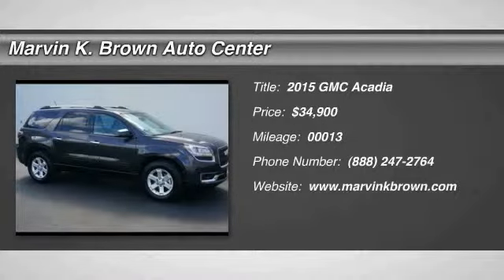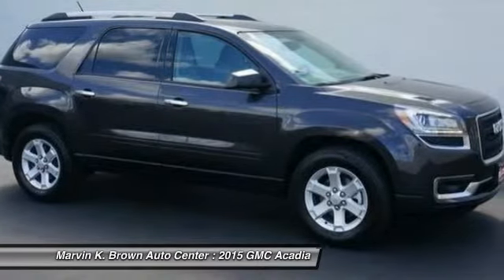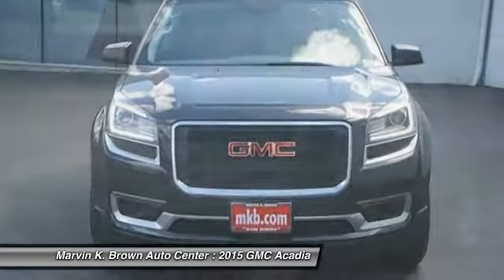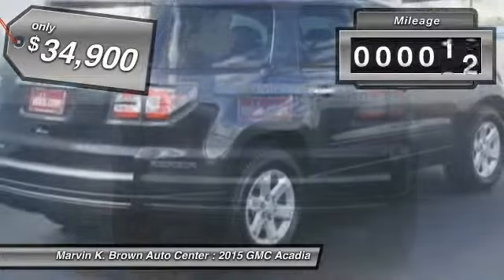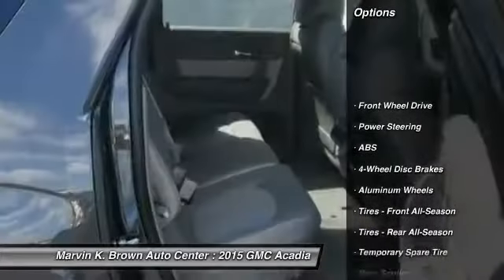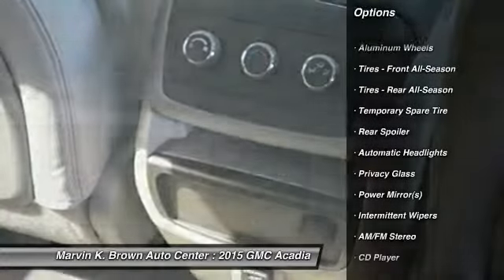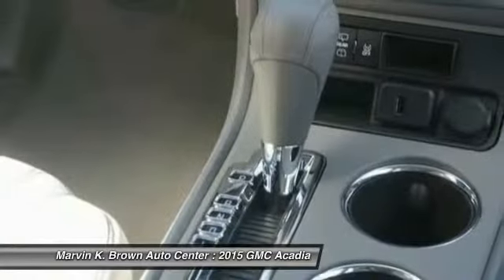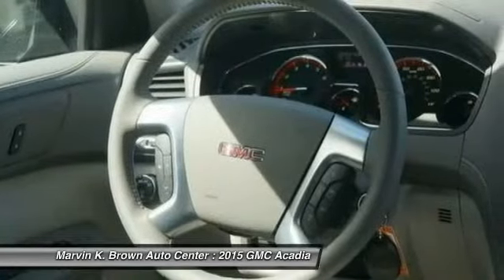2015 GMC Acadia San Diego CA 615428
2015 GMC Acadia SLE